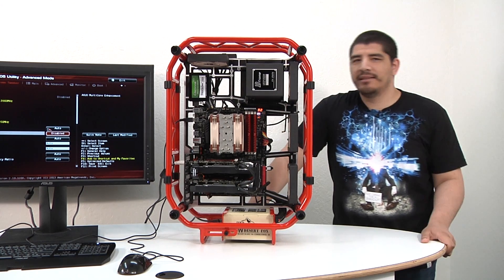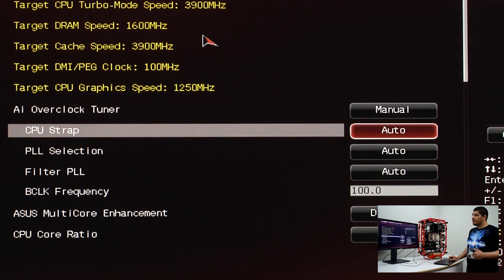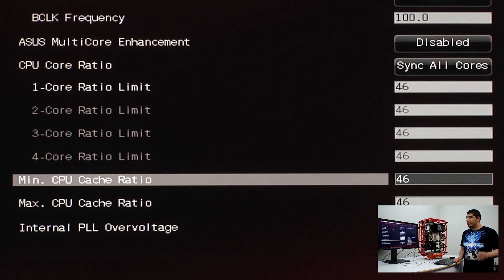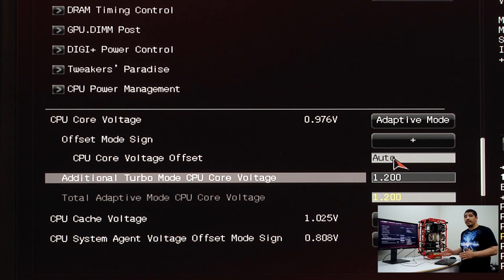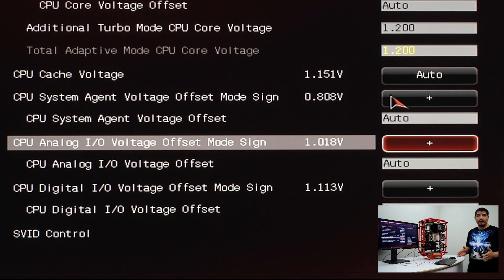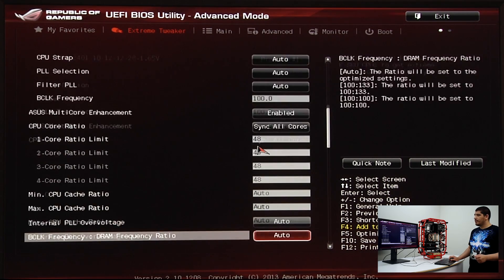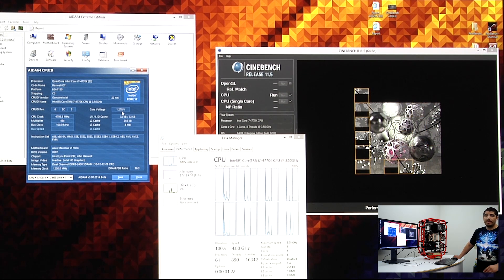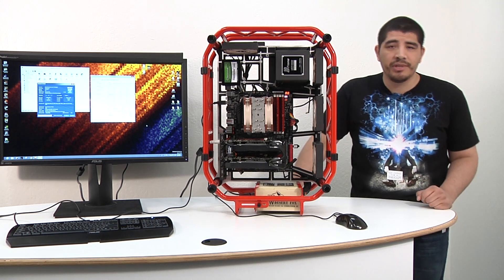How-to manually overclock any ASUS Z87 motherboard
JJ gives you a full step-by-step tutorial to teach you how to manually overclock your Haswell CPU up to 4.8 GHz, and your RAM. Regardless of which board you have in the ASUS Z87 lineup, you can feel confident in its overclocking potential.

Test Bed:
ASUS ROG Maximus VI HERO Motherboard
Intel Core i7-4770k
Noctua NH-U12 S CPU Cooler
Noctua NF S12 A Series Fans
Mushkin Redline DDR3 2400 8GB x2 RAM
Mushkin Chronos Deluxe 240 GB SATA 6.0 Gb-s 2.5-Inch Solid State Drive
IN WIN D-FRAME Chassis
In Win Commander III 800W
GTX 760 DirectCU II Graphics Card